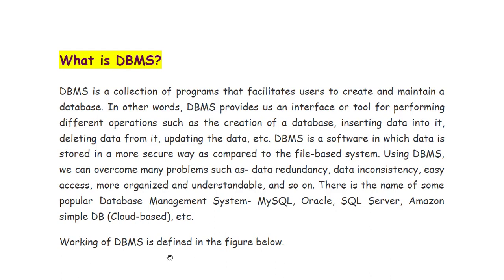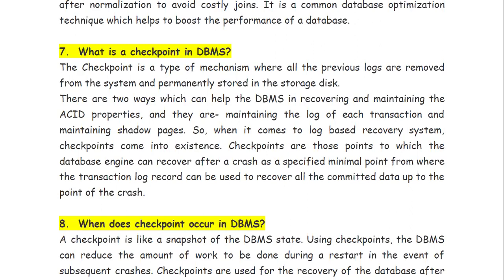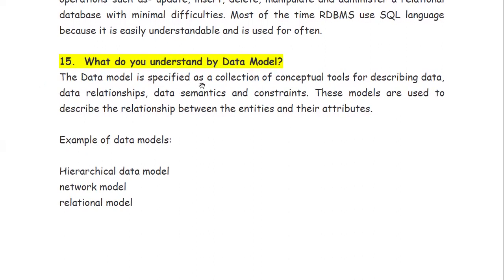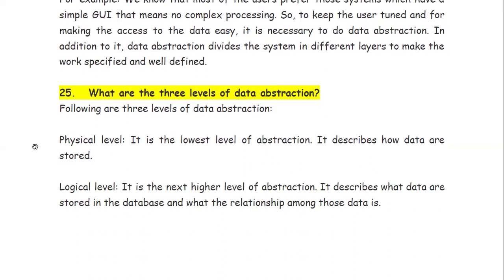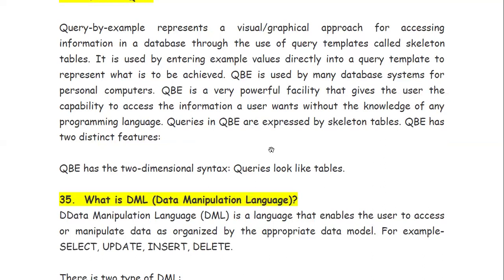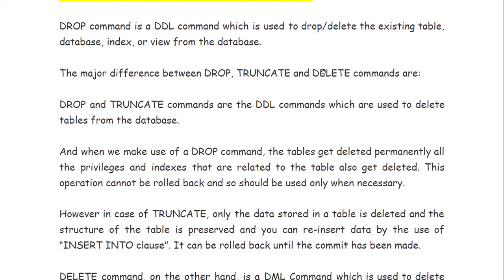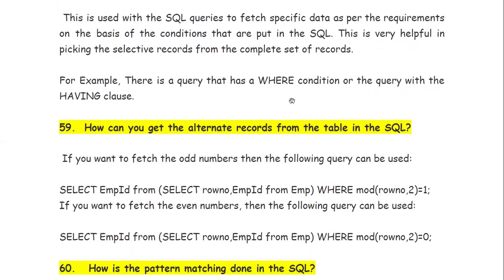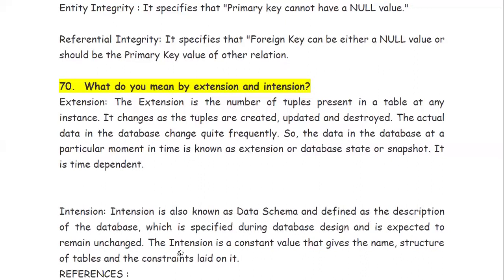Commonly Asked DBMS Interview Questions | Top DBMS Interview Questions and Answers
Commonly Asked Data Structure Interview Questions | Top DBMS Interview Questions and Answers - For Freshers and Experienced